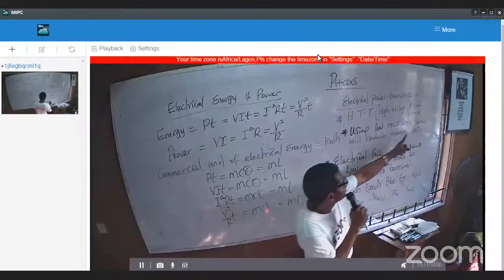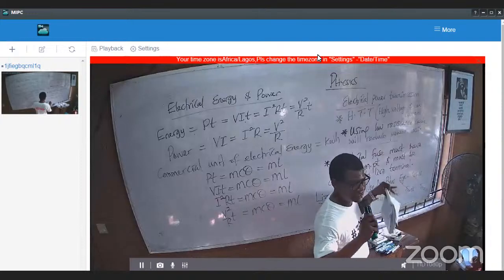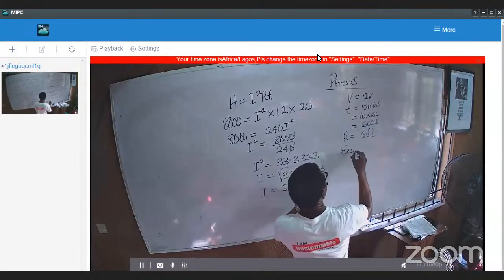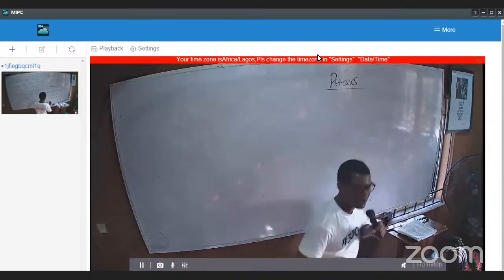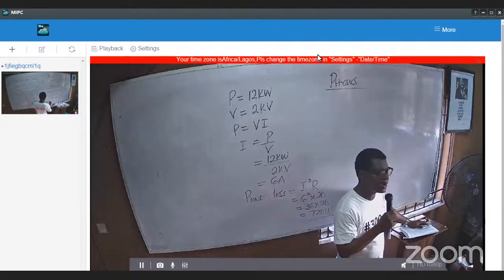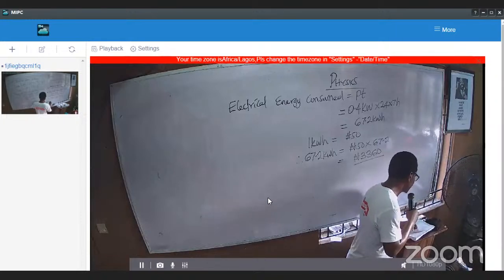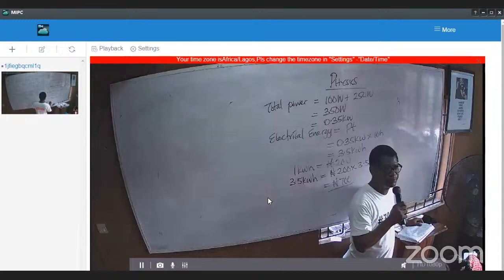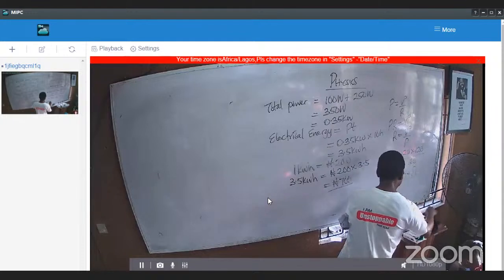UTME REVISION CLASS (PHYSICS)18